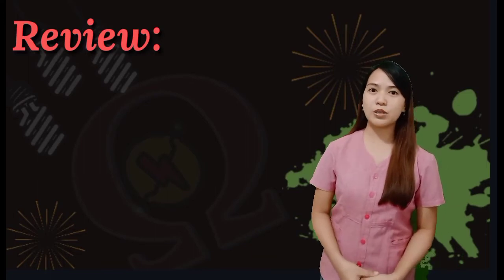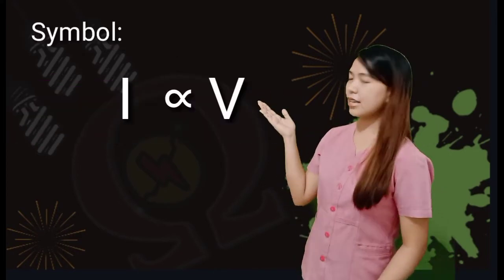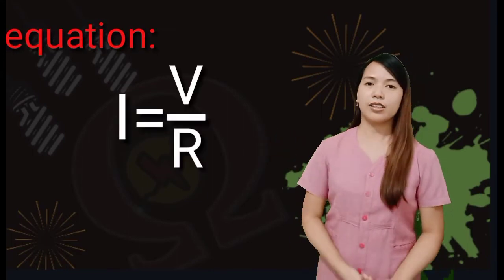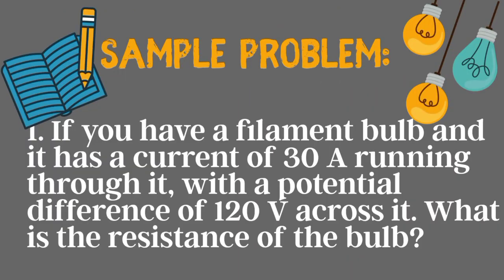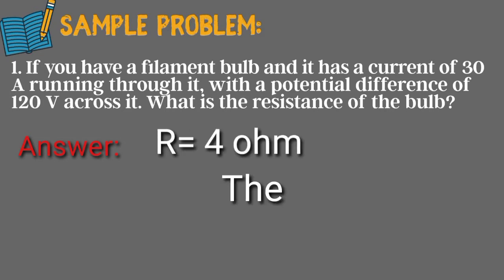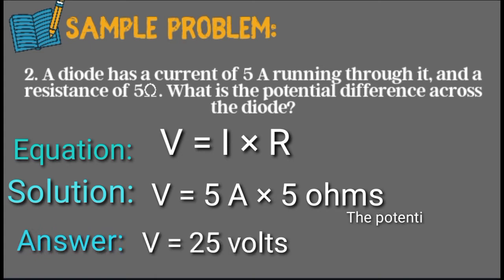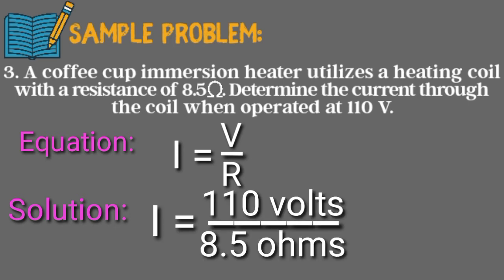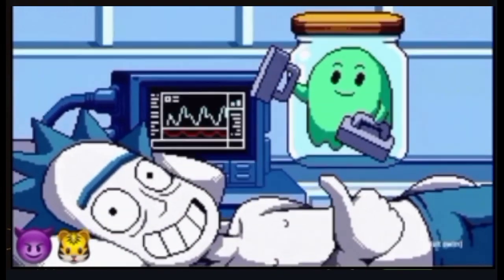Science Grade 8 | Ohm's Law | Relationship between I , V & R | Week 7 Melc